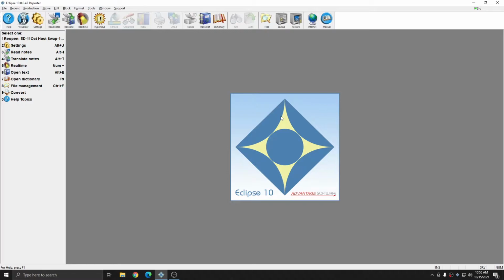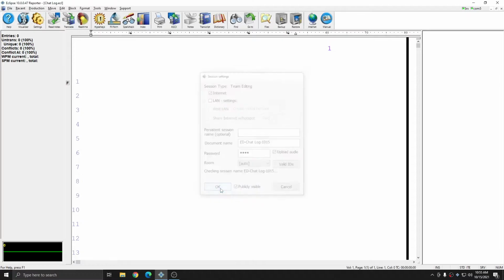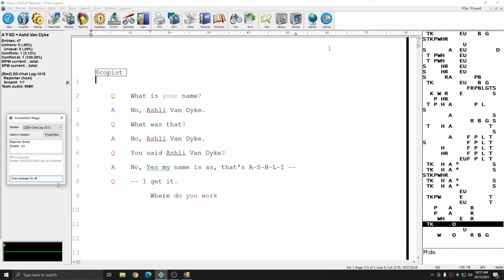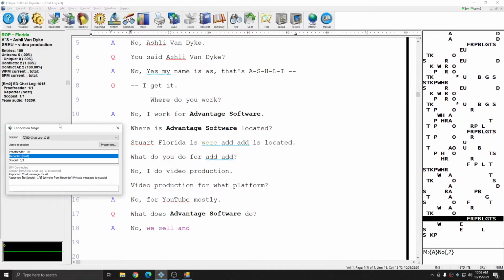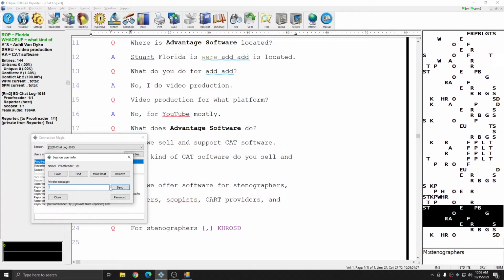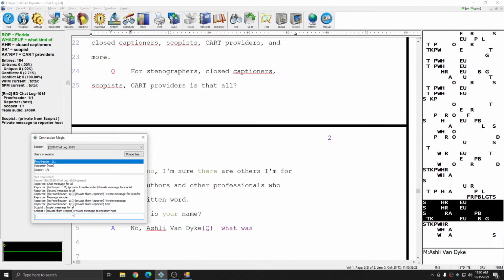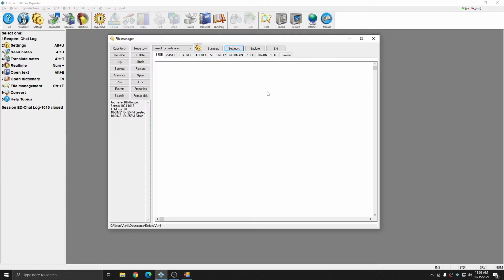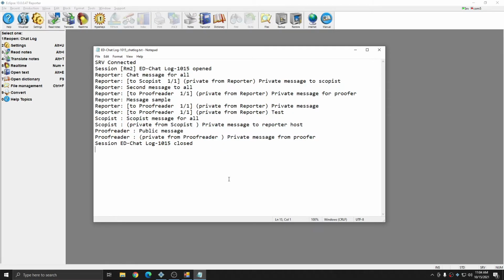New in Eclipse 10: Using the Chat System & Accessing the Chat Log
Get a record of all your important messages during a team editing session in Version 10 of Eclipse by Advantage Software.

Whether you need to reference spellings, check your connection status, or just need a record of the chat - Eclipse has your back.

The chat log record can be found in your jobs folder and will include only those messages sent to or by you. Private messages between other team members are not included.

No matter nor role in the team editing session, a chat log will be available.